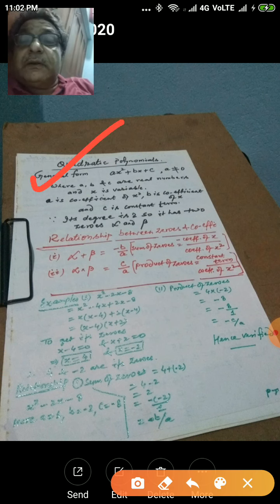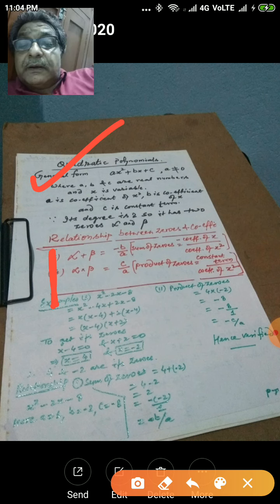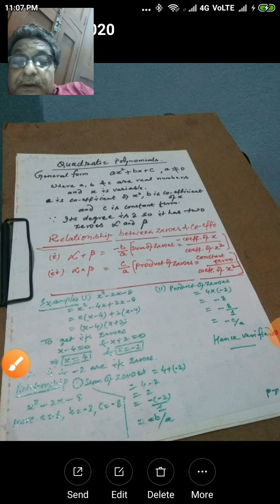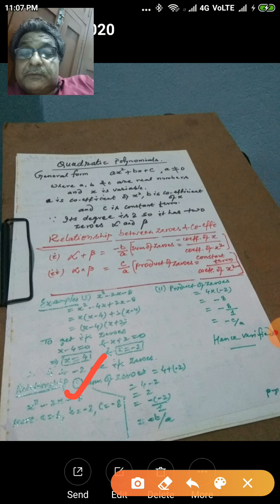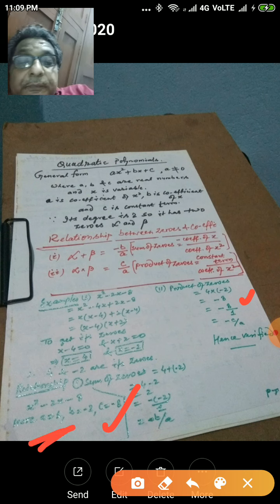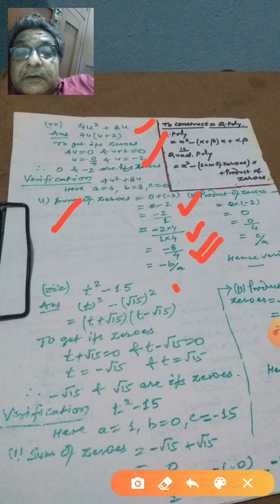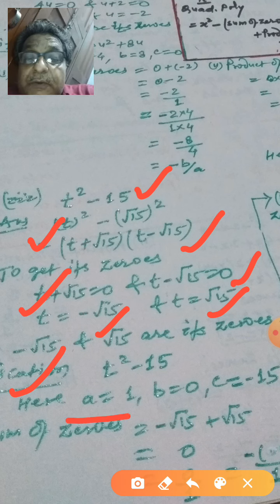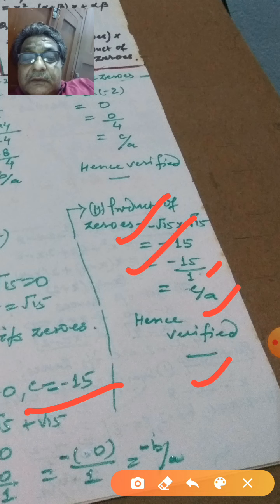6 May 2020,Maths 10, Quad poly relation by S K Thakur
Quadratic Polynomials & it's relationship between zerores & coefficients